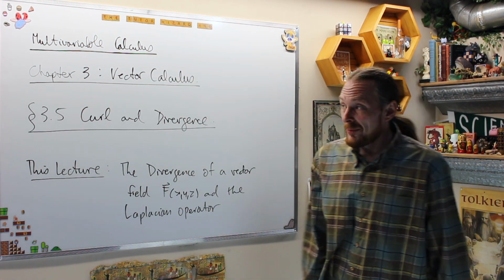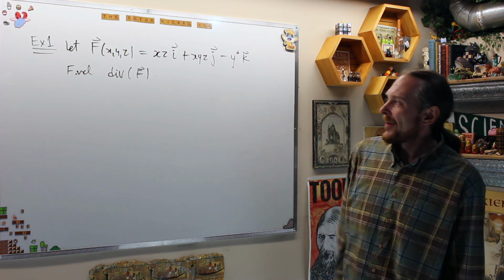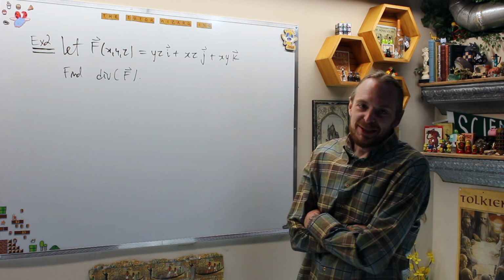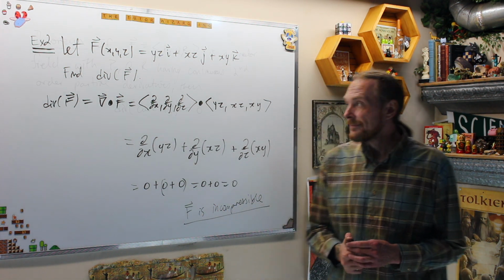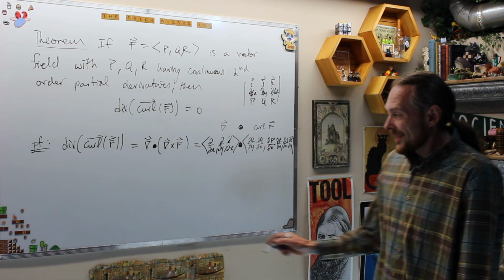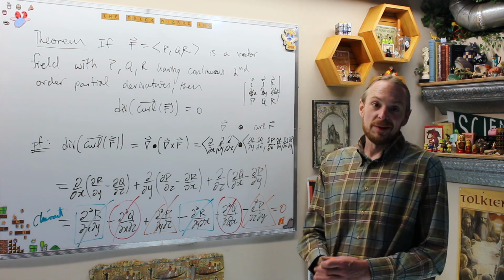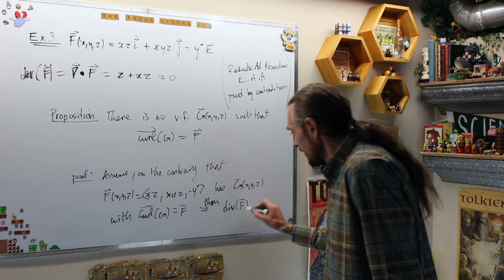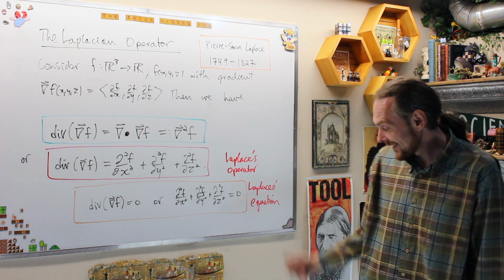Multivariable Calculus 3.5.2 - The Divergence of a Vector Field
The Tutor Wizard discusses the divergence of a vector field in three space.
2:33 - example 1
3:45 - example 2
9:16 - example 3